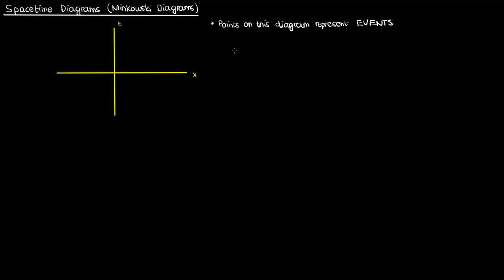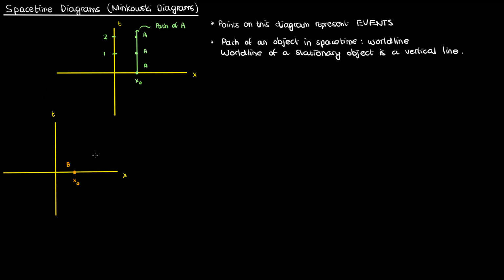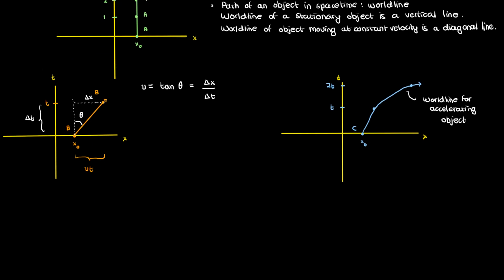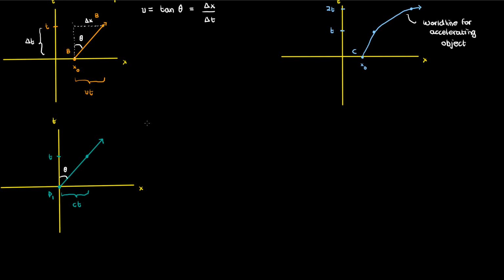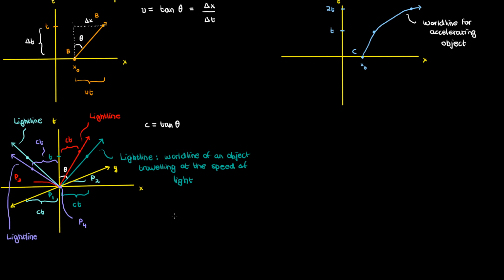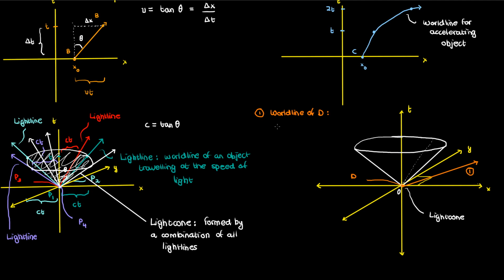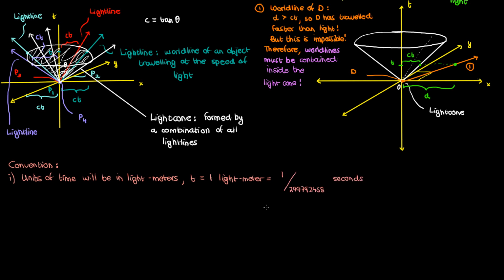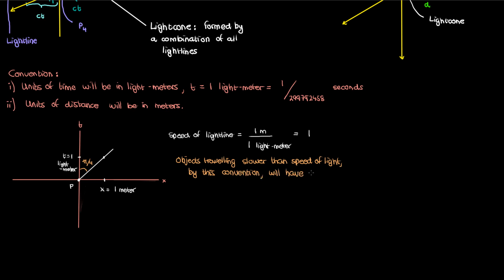Introducing Minkowski/Spacetime Diagrams in Special Relativity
A brief introduction and overview of basic concepts regarding Spacetime diagrams in SpecialRelativity, including the Worldline!

Patapom
Eugene Bulkin
Andy Johnston
Patrick Gibson
Lina Stritt